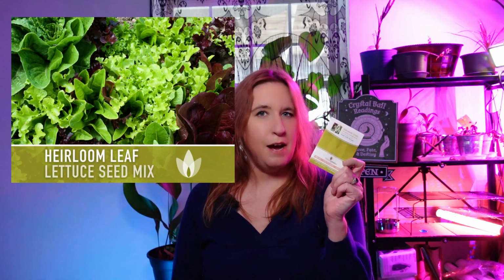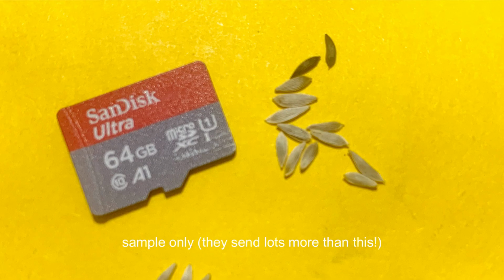I Think I’m in Over My Head with These New Seeds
Hey, plant enthusiasts! In my latest video, I unbox a shipment of plant seeds from Seed Geeks on Etsy. Join me as I give you a peek at each packet, share why I chose them, and my plans for growing them. From heirloom lettuce mix to English lavender, love lies bleeding amaranth (So goth! 🖤) to Japanese meadowsweet, I've got a diverse mix of seeds to share. Plus, I'll give you the lowdown on why I love Seed Geeks and their speedy delivery.

My tiered planter

Credits
Stock footage/photography: Depositphotos / ING Image / Envato Elements

Chapters:
0:00 Intro
1:06 - Heirloom lettuce mix
1:37 English Lavender
2:13 Love Lies Bleeding Amaranth
2:53 Japanese Meadowsweet
3:23 Shade Wildflower Mix
4:06 Black Raspberries
4:30 Blue Passionflower